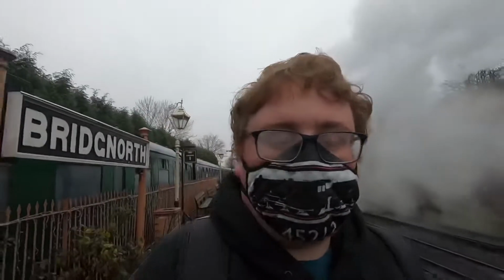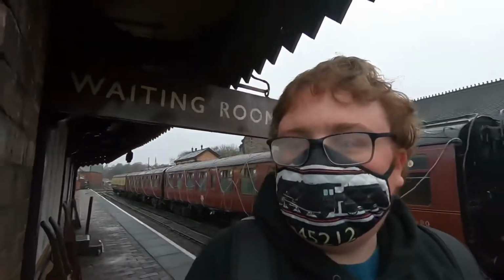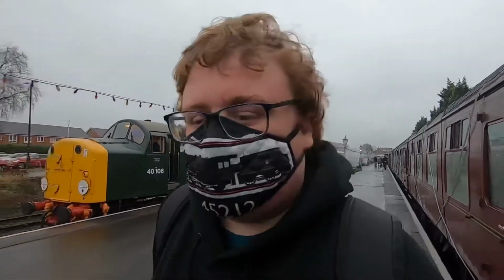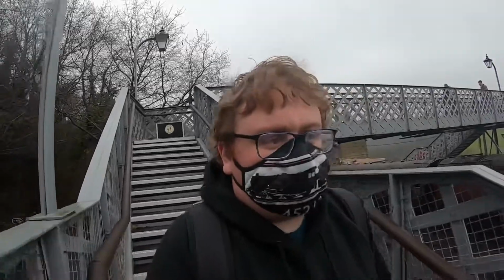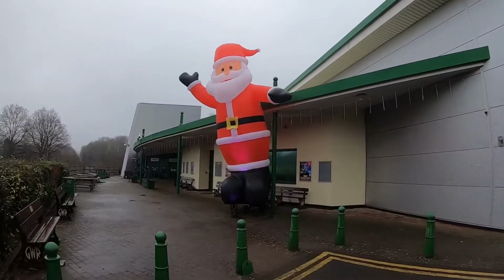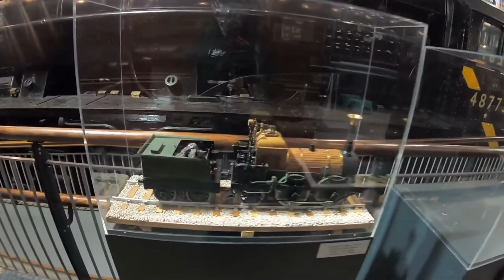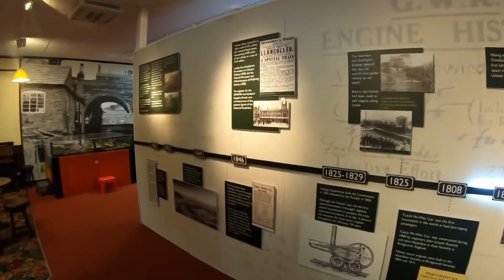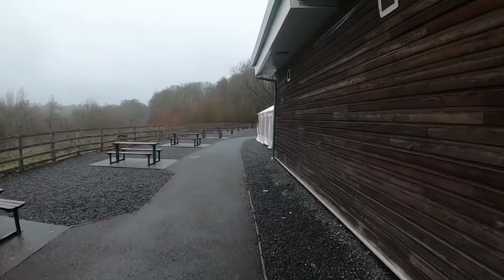The Railway Vlogs Ep 7 - SVR Festive Services (26/12/21)